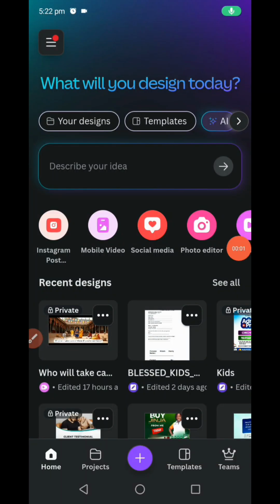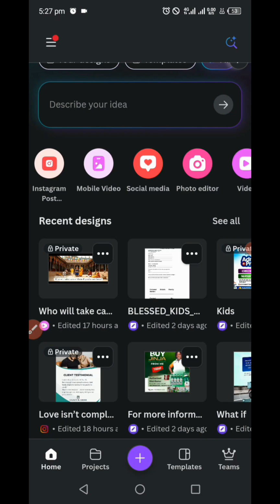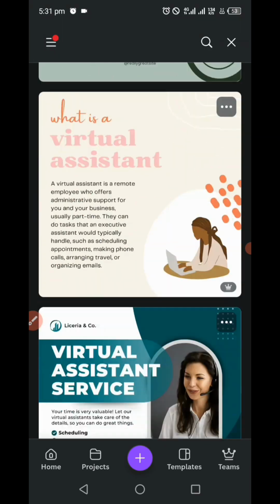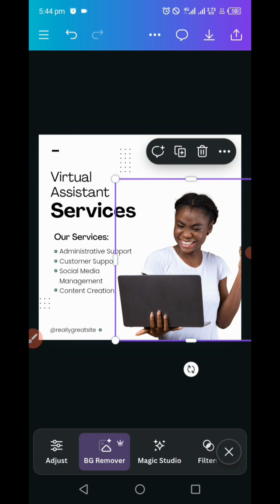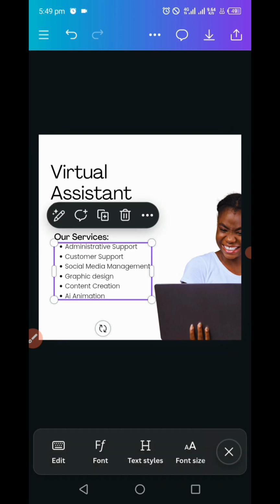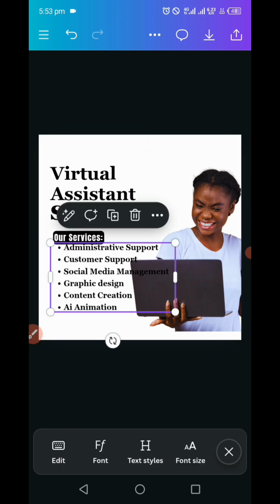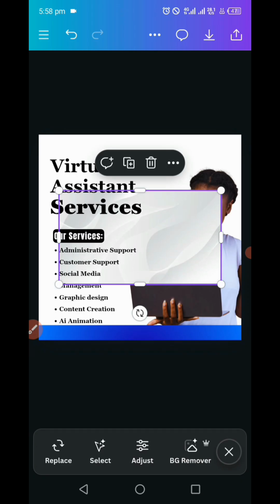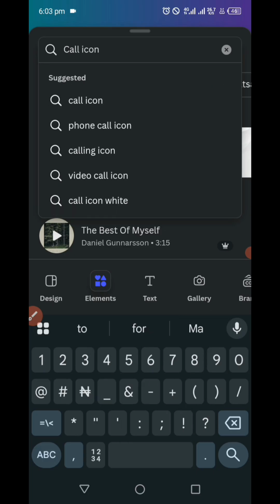HOW TO DESIGN SOCIAL MEDIA POST IN CANVA (STEP BY STEP)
Learn how to design Instagram posts in Canva step by step! 🎨 This beginner-friendly Canva tutorial shows you how to create professional Instagram designs for free.
how to design instagram posts
instagram post design tutorial
canva instagram post design
how to make instagram post with canva
instagram post ideas canva
step by step instagram post design in canva
beginner guide to instagram post design
create instagram posts free with canva
canva tutorial for instagram beginners
easy instagram design tips with canva
social media design tutorial
graphic design for instagram beginners
canva tips and tricks
instagram content creation canva
how to use canva for instagram marketing
instagram post canva tutorial
make instagram posts with canva
canva for beginners 2025
instagram design with canva